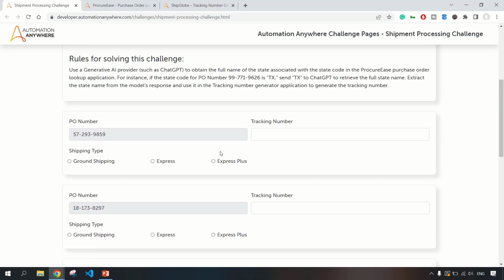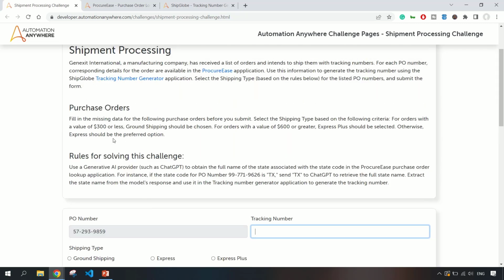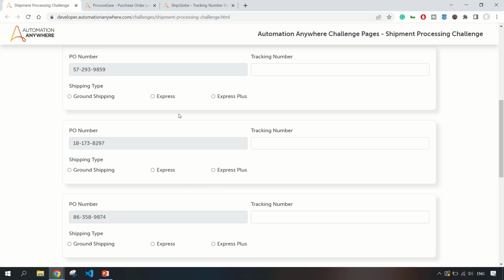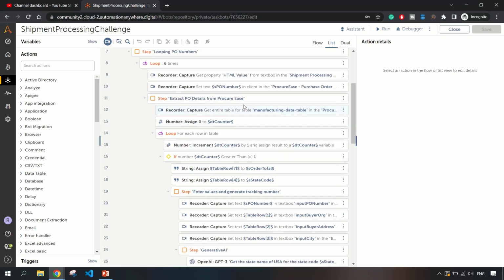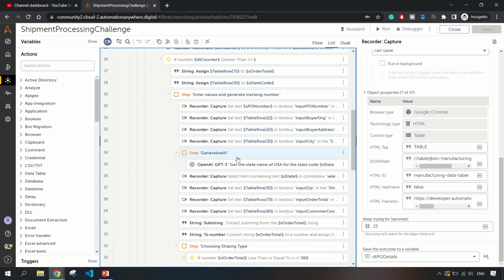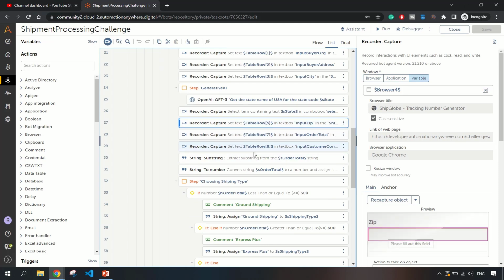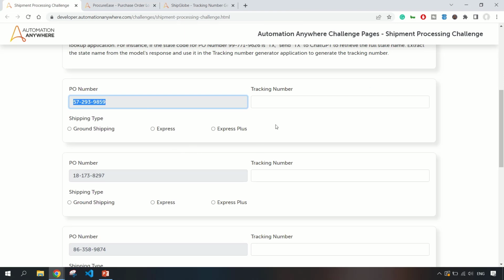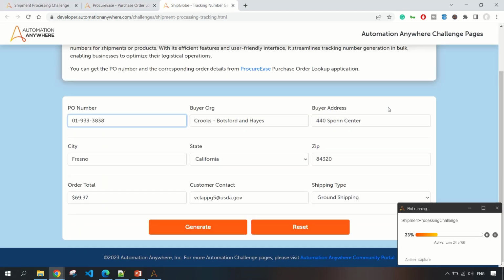Bot Games 4 Challenge 2 Solution | Shipment Tracking Challenge Solved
In this video, I have shown how you can solve challenge #2 of Bot Games 4 -  Shipment Processing Challenge.

Use case:
Genexit International, a manufacturing company, has received a list of orders and intends to ship them with tracking numbers. For each PO number, corresponding details for the order are available in the ProcureEase application. Use this information to generate the tracking number using the ShipGlobe Tracking Number Generator application. Select the Shipping Type (based on the rules below) for the listed PO numbers, and submit the form.

✅Packages Used:
🔸Open AI (GPT-3)
🔸DataTable
🔸Recorder
🔸Loop
🔸Step
🔸If
🔸Error Handler
🔸Browser
🔸Number
🔸String